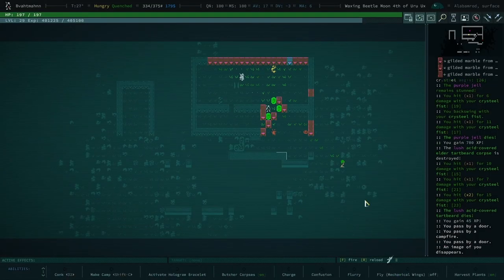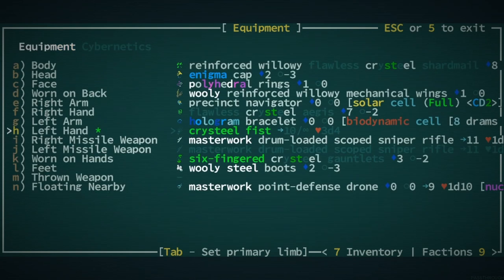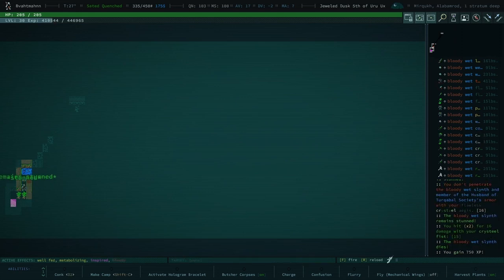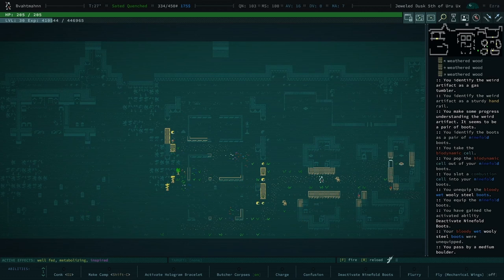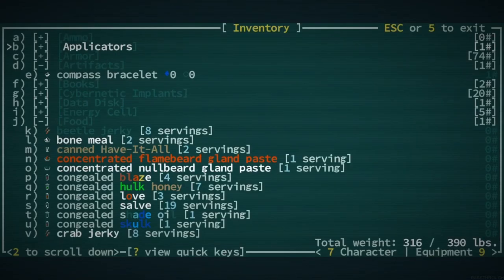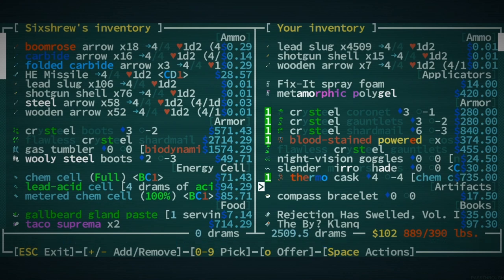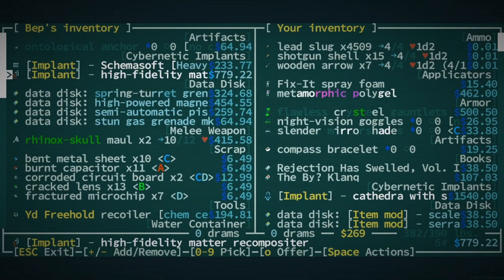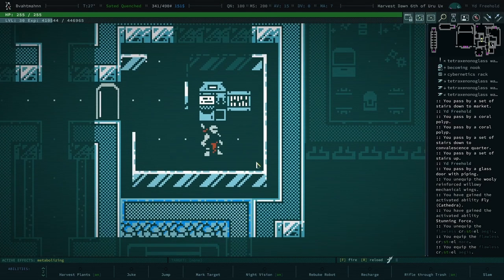A HISTORIC Historic site - Qud Buds - Gaelen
00:00 - Alabamrod
11:12 - What is That?
12:34 - WHAT IS THAT
14:03 - Back To Ezra
38:41 - TIME TO BECOME